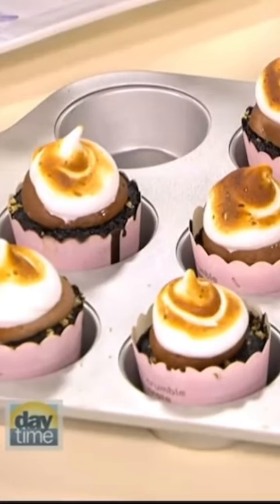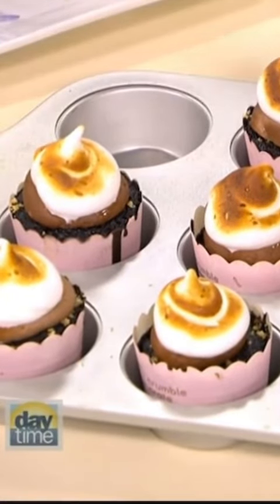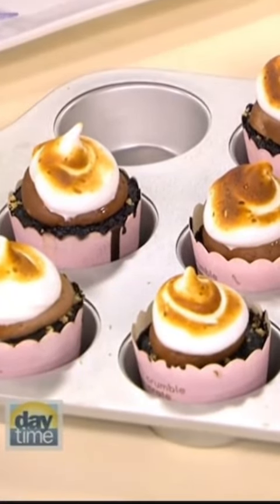It's moments like these when we pinch ourselves... 🤩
A huge thank you to our friends over at WFLA Channel 8 News for the kind words and raving review! They featured our S'mores Cupcakes and we are still pinching ourselves! These cupcakes are an elevated version of this campfire treat.  A dark chocolate cupcake infused with a milk chocolate ganache sits on a graham cracker crust & is finished with a dollop of milk chocolate buttercream & marshmallow fluff.  Decadent comfort food. YUM!